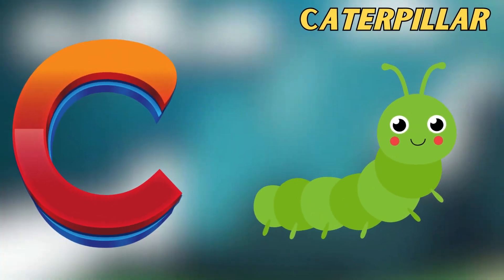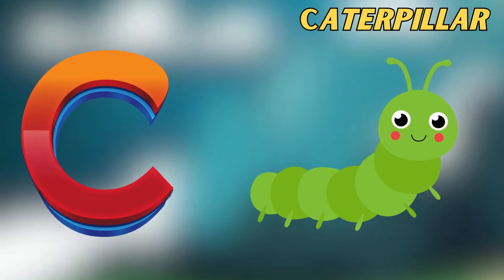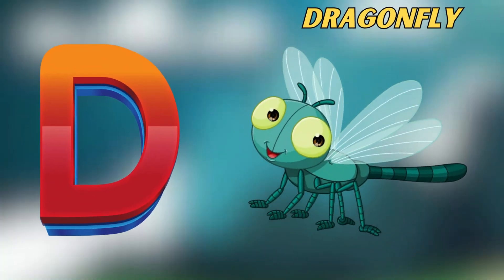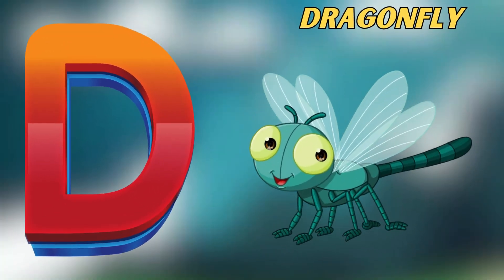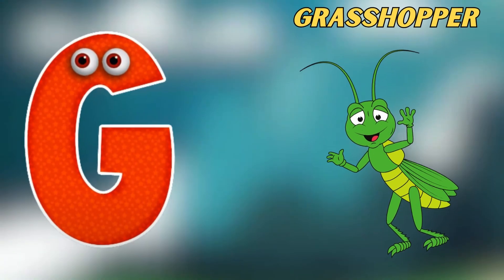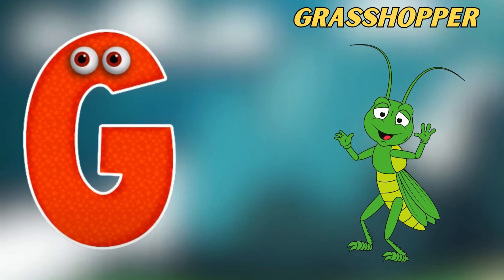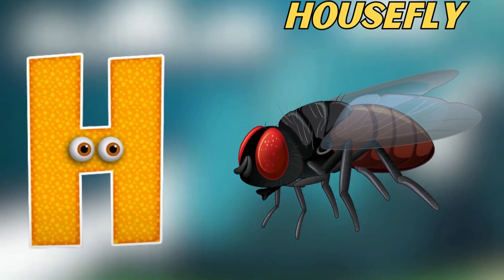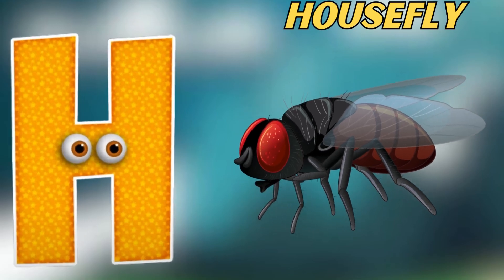Abc Song | Abc Phonics Song | Phonics Song For Toddlers | Alphabet Song For Kids | Nursery Rhymes